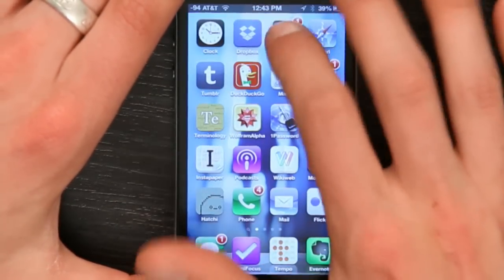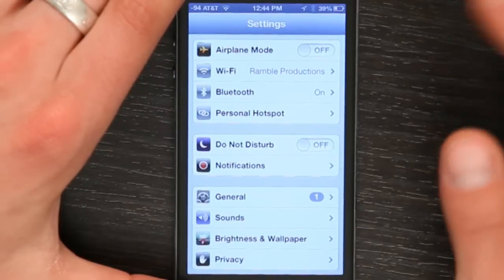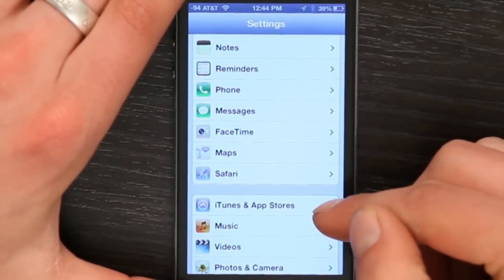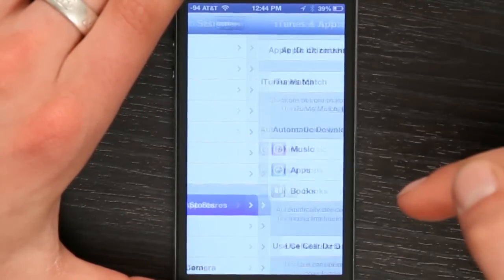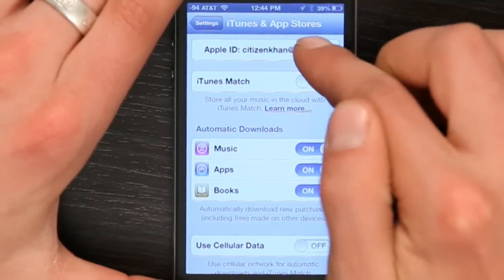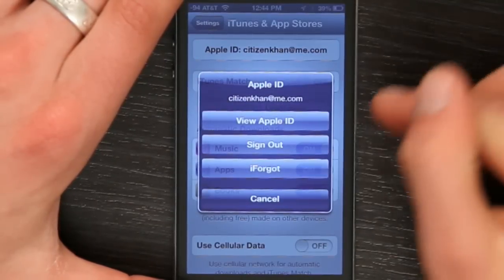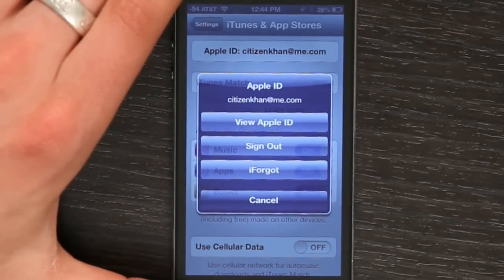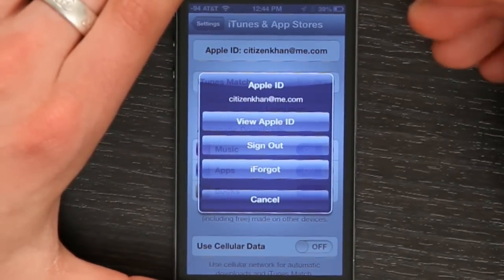How to Change a User Account on an iPhone : Tech Yeah!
Changing a user account on an iPhone is something that you do through the "Settings" application. Change a user account on an iPhone with help from an Apple retail expert in this free video clip.